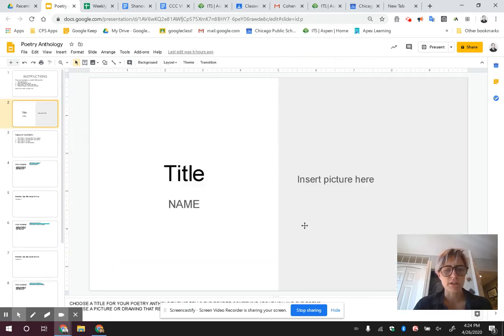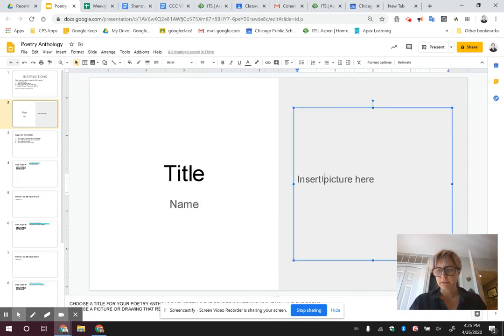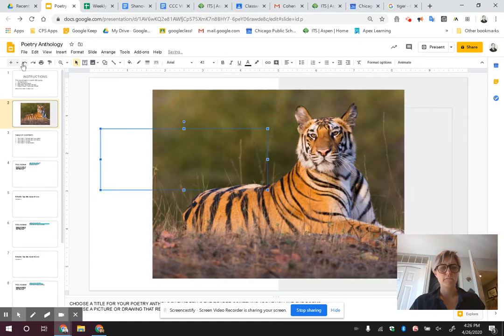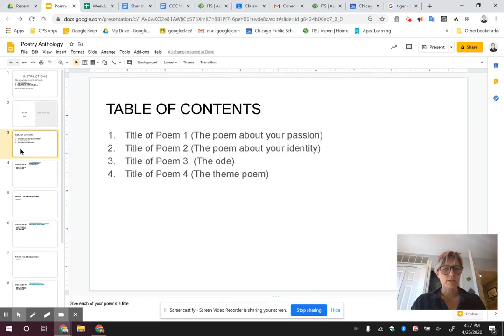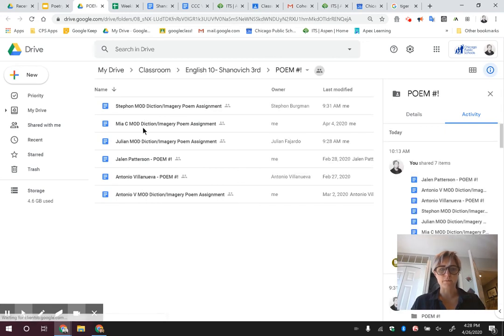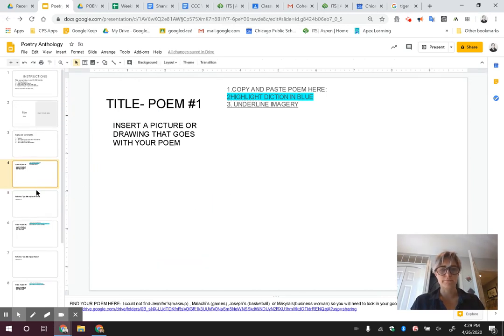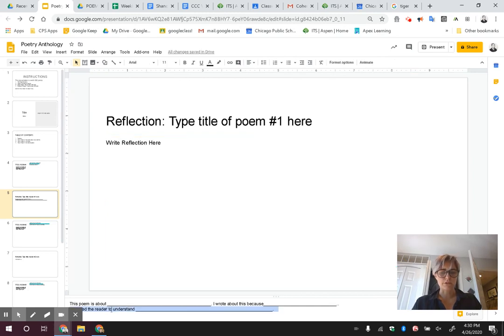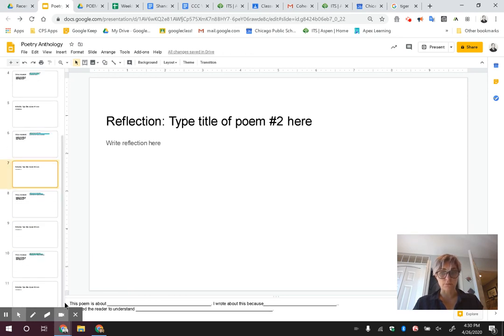Poetry Anthology Directions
Directions for Poetry Anthology Summative Assessment